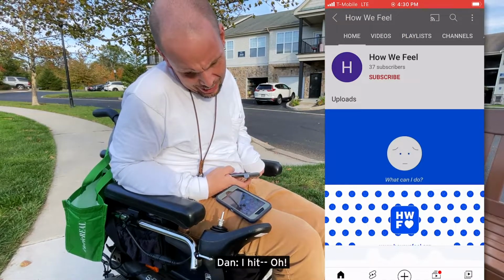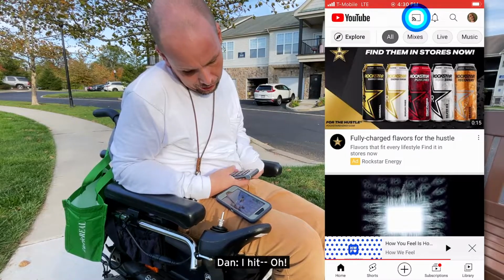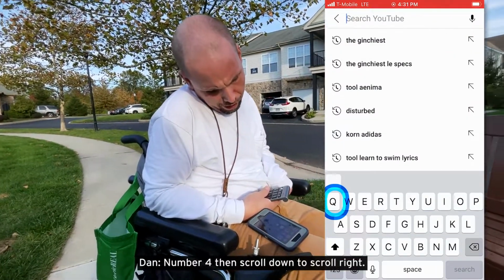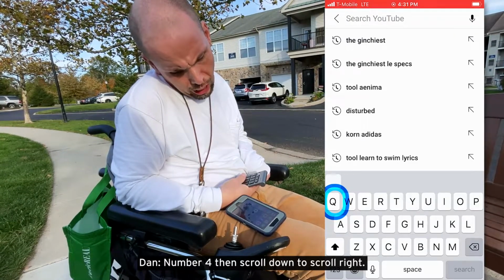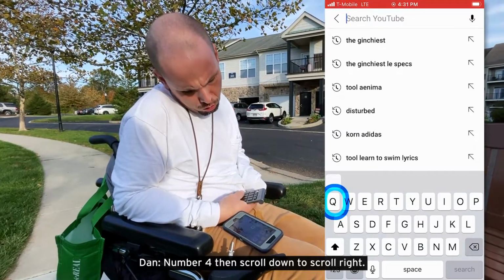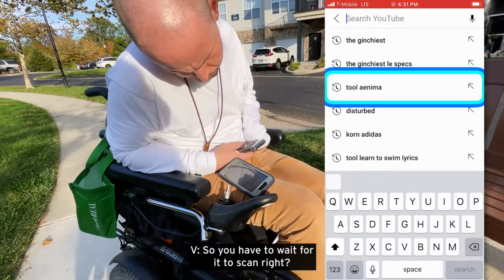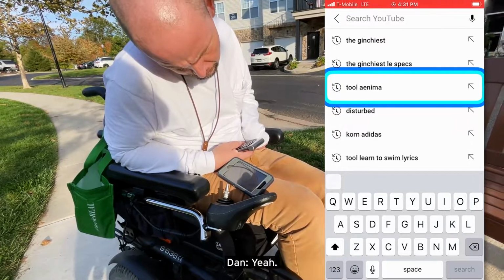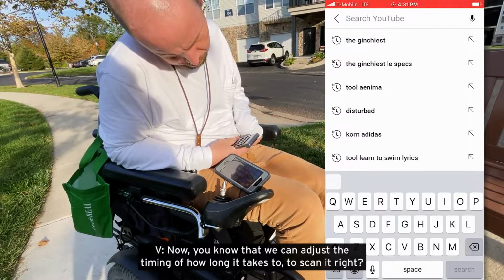HOW TO USE AN IPHONE WITH HAND TREMORS // DANNY'S IPHONE DILEMMA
Time Stamps:
00:00 Intro & what phone Dan used to use
01:58 Using a numeric keypad to control an iPhone
07:15 Dan gives a demo using the keypad
08:34 Dog break!!
09:17 Some issues with the keypad
10:35 How Dan uses our desktop computer
12:30 Final thoughts & future ideas

WHAT IS THE GINCHIEST ABOUT?
Dan and I are a married couple who discuss and share our unique disability experiences.
We do this using humor (we think that’s what this is) and our God-given charm. Our aim is that people will finally believe us when we proclaim that: Normal does not exist…so let’s quit striving for it.

P.S. Like our logo? We do too! It was created by the very talented graphic designer and our friend, Kerri Costello.